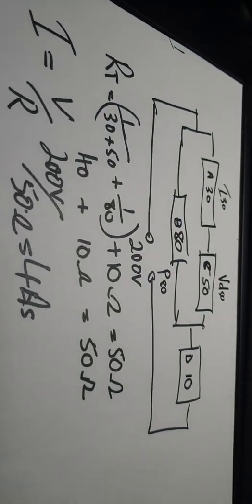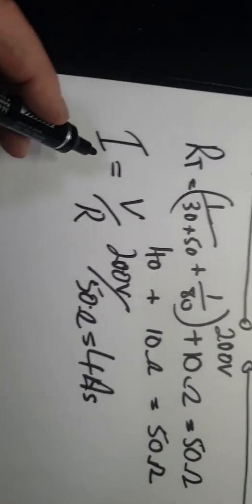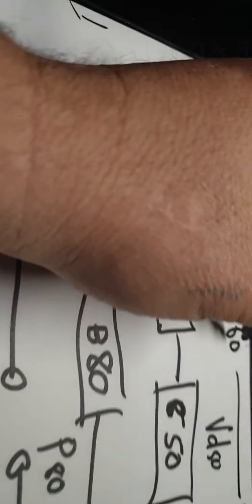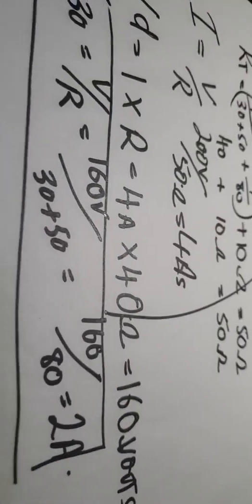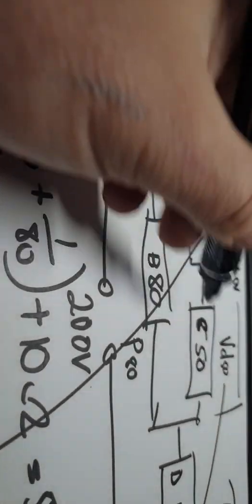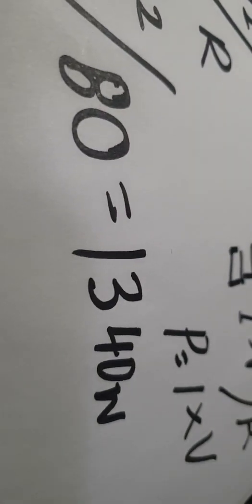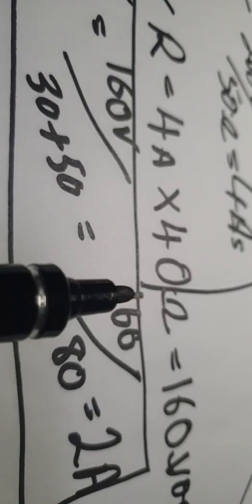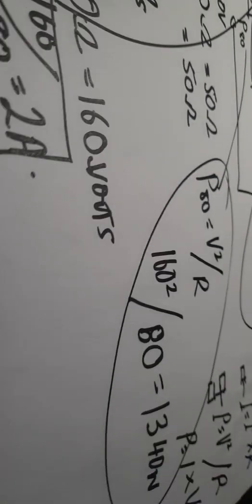dc circuits explained LET